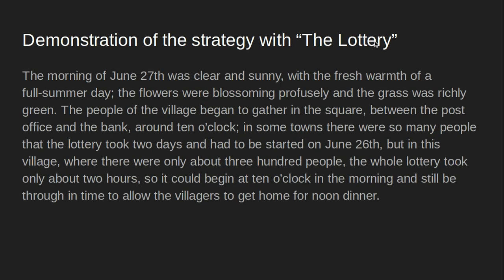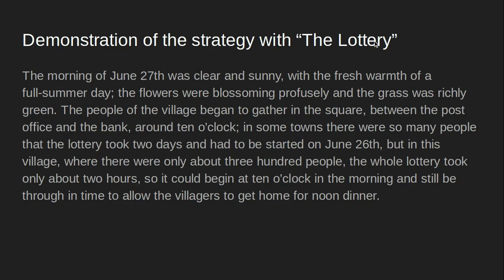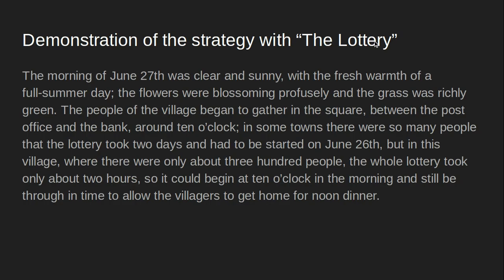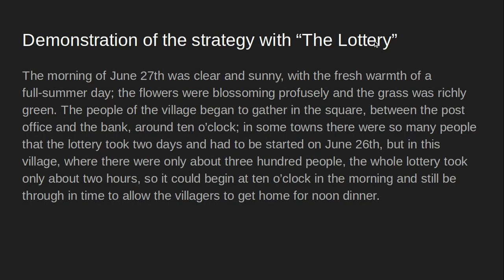Reading Strategy Presentation EDUC 221 Fall 2025